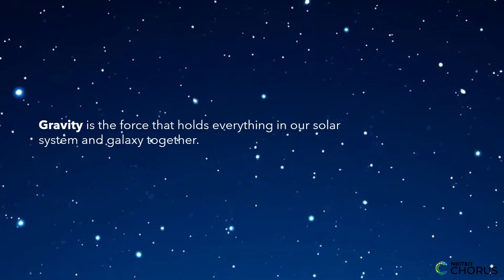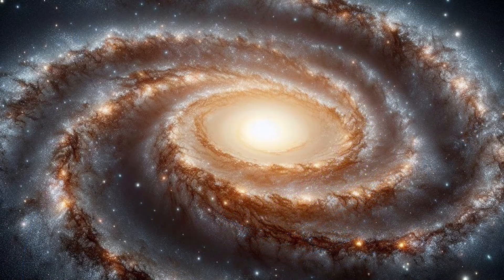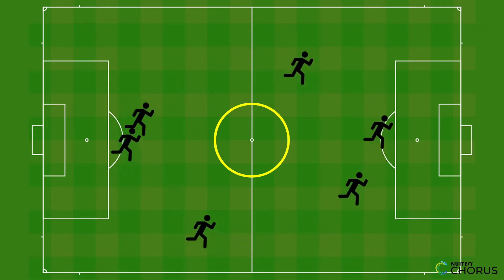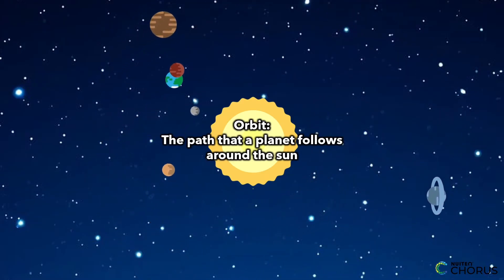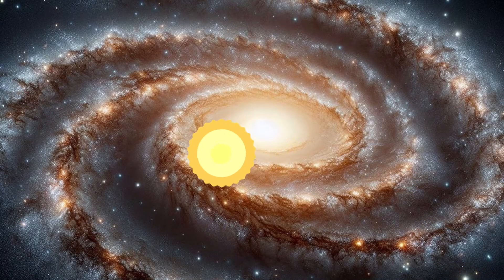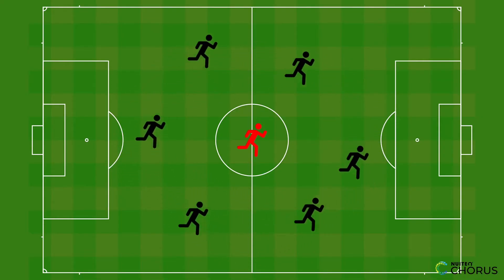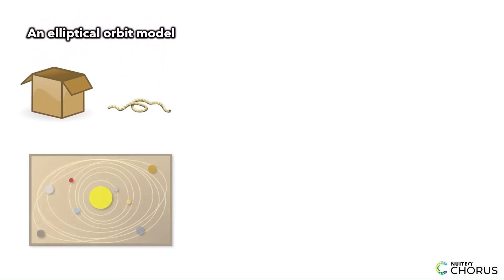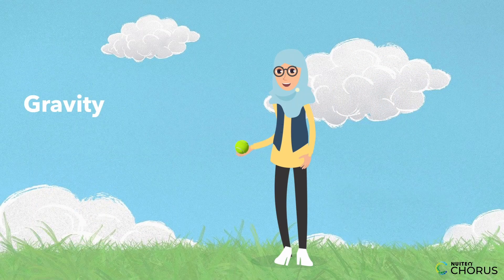The Role of Gravity in the Solar System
Gravity keeps us grounded! But did you know that it's also the force that  holds everything in our solar system and galaxy together? Learn all about it with this fun educational video!

This video is part of a broader lesson plan that is aligned with Next Generation Science Standard MS-ESS1-2: "Develop and use a model to describe the role of gravity in the motions within galaxies and the solar system. "